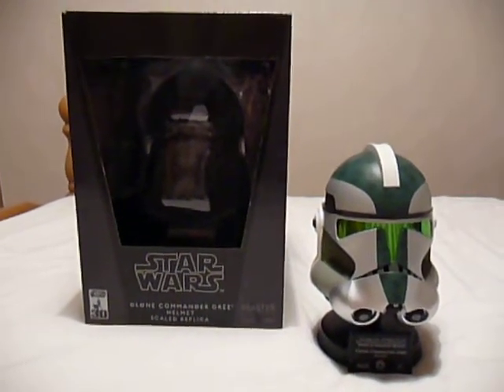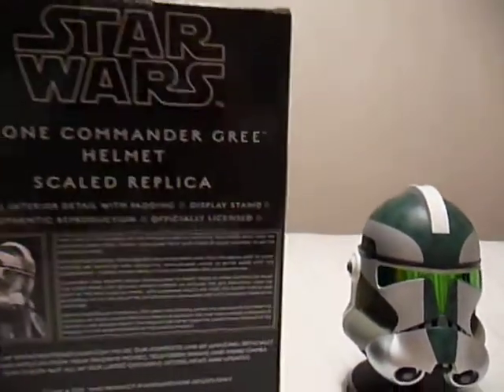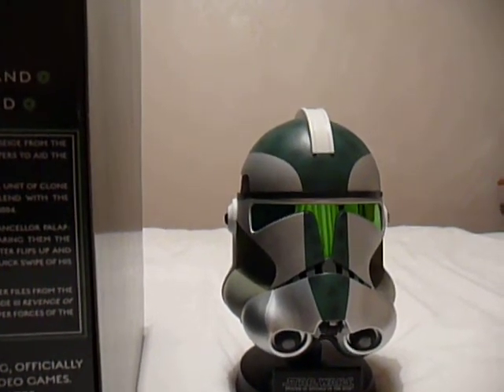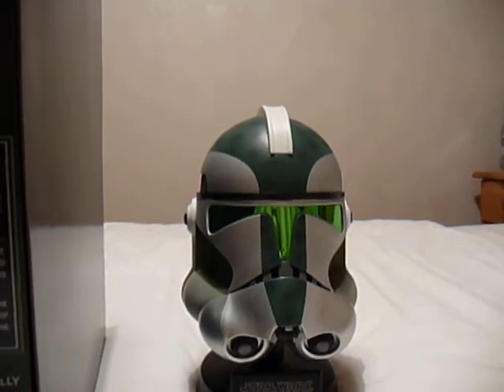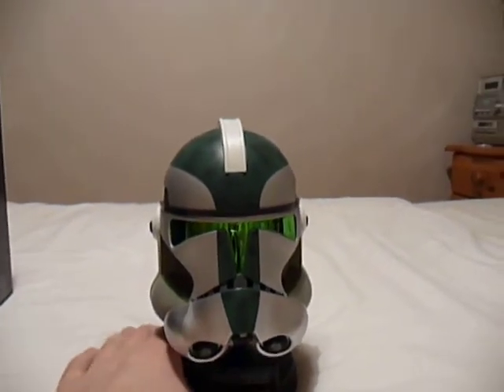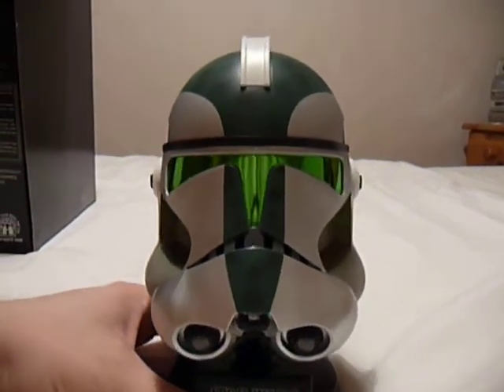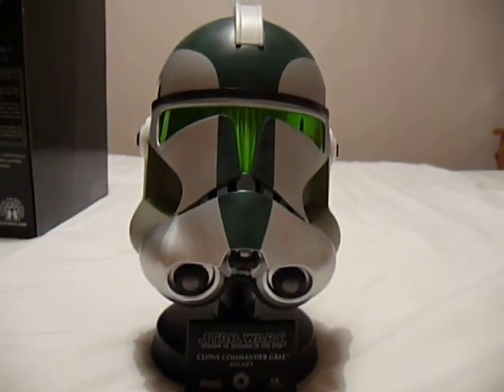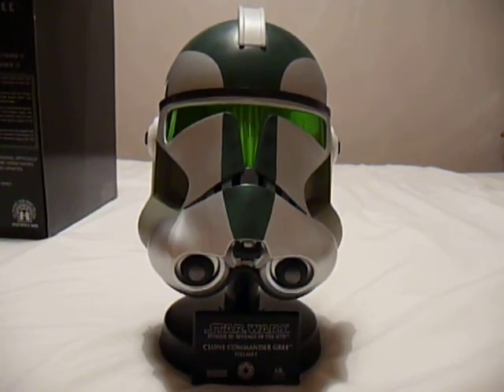Commander Gree Master Replica Helmet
A review of the Commander Gree Master Replica helmet from Star Wars Episode III Revenge of the Sith.  Hope you enjoy.